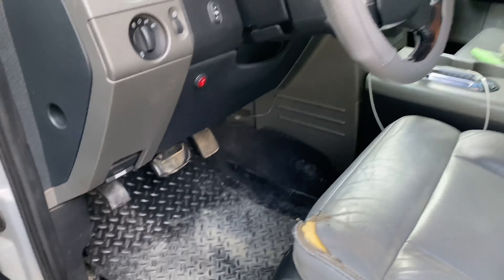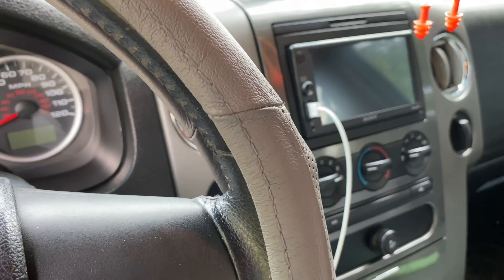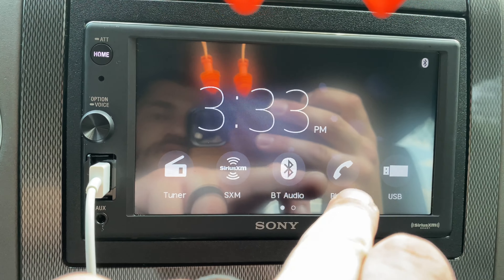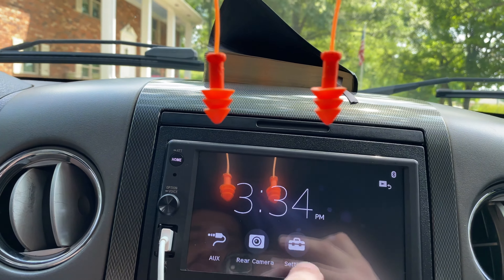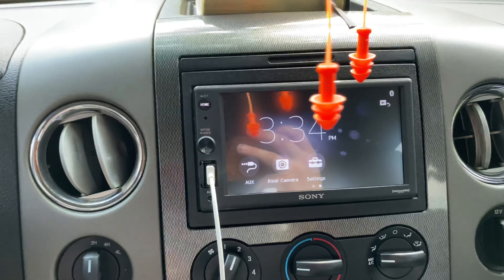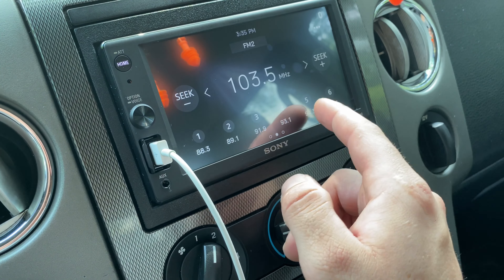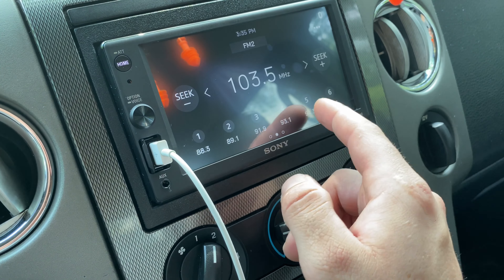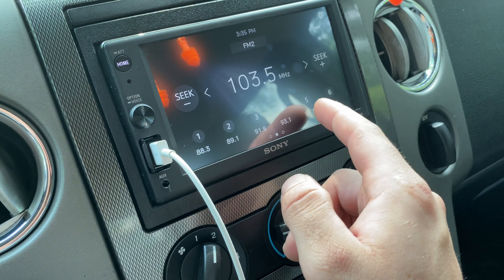Sony XAV-AX1000 overview !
Going over the new head unit I recently installed in the silver bullet !
Links to get this exact kit !!